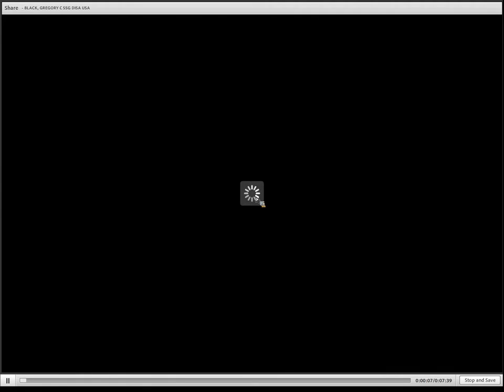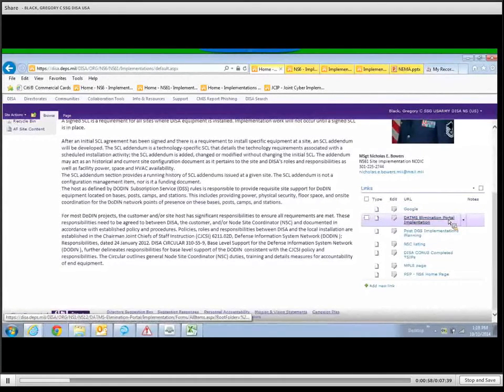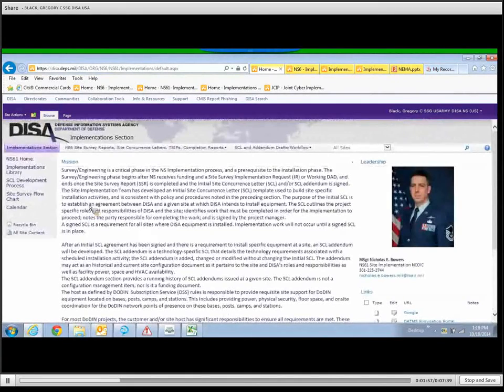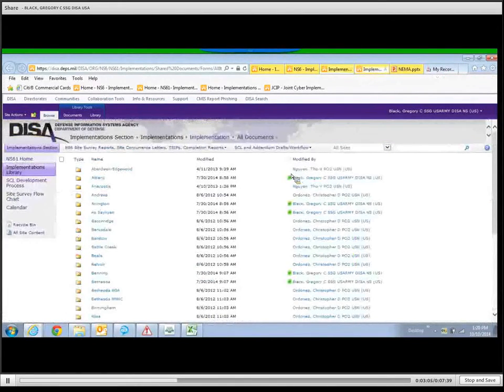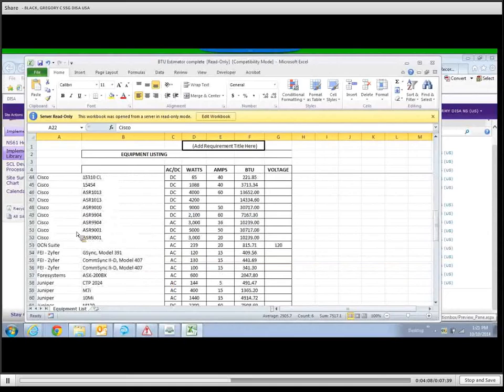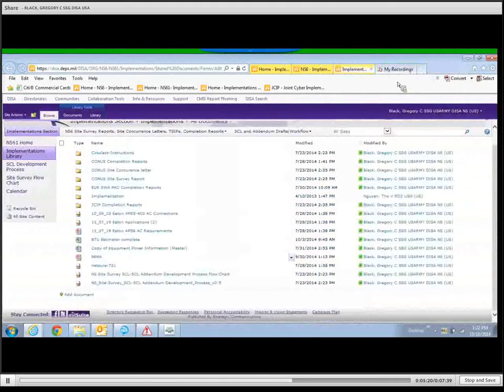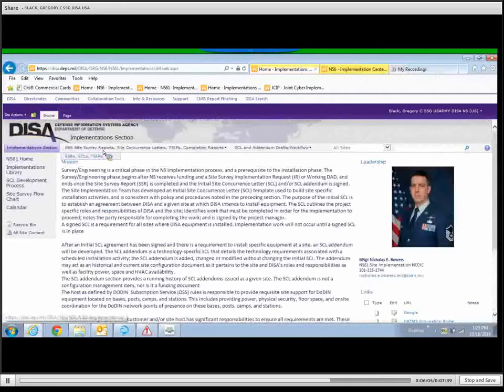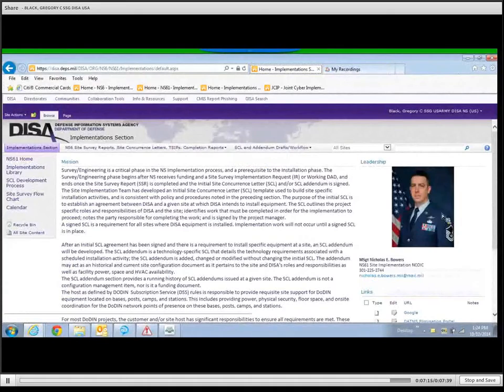1 Implementations Site Navigation